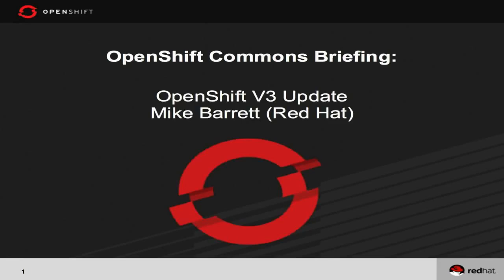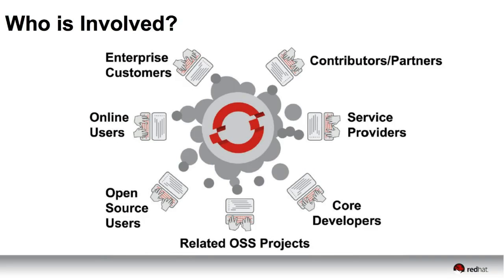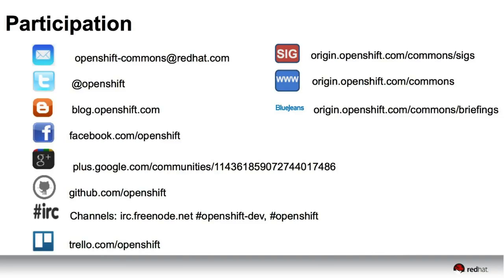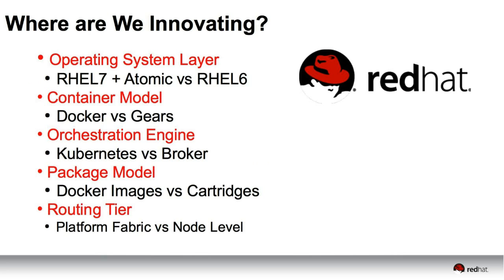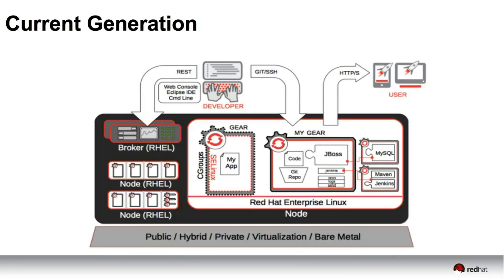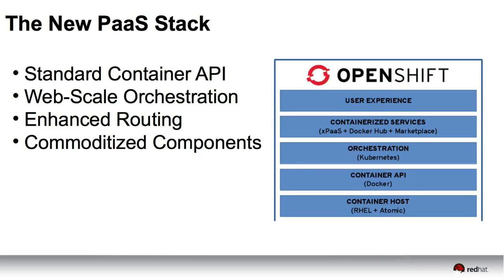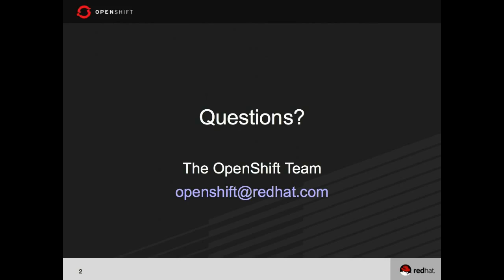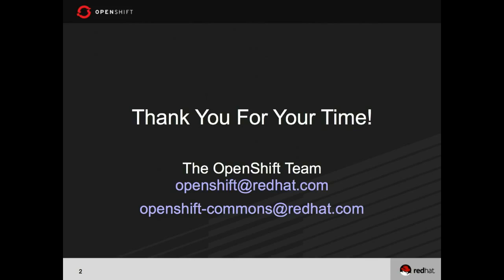OpenShift Commons Briefing #1: OpenShift 3 Update with Mike Barrett